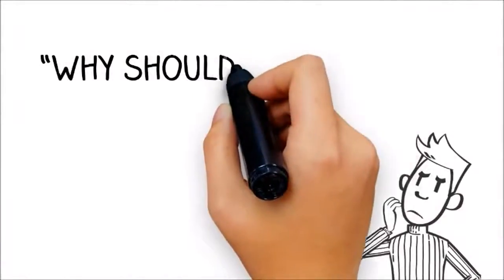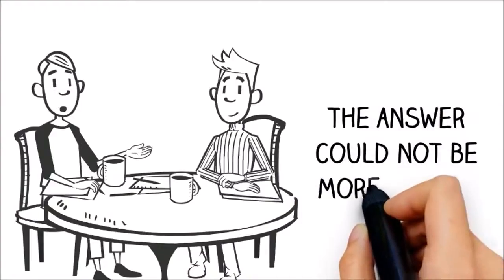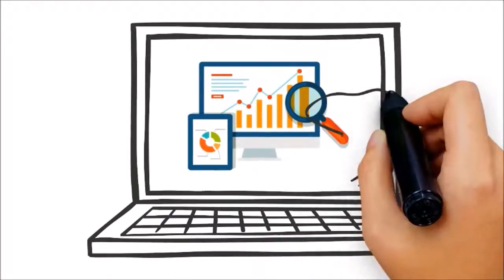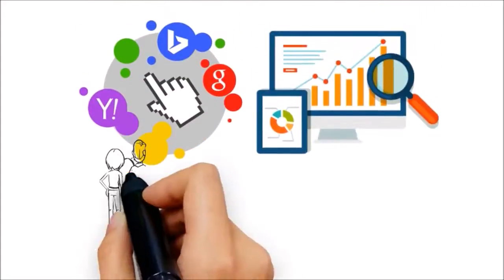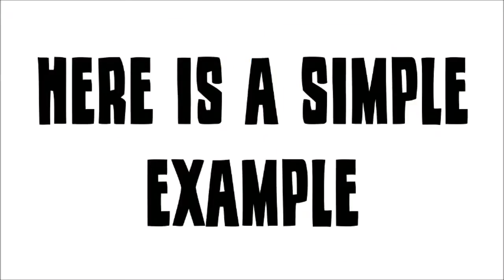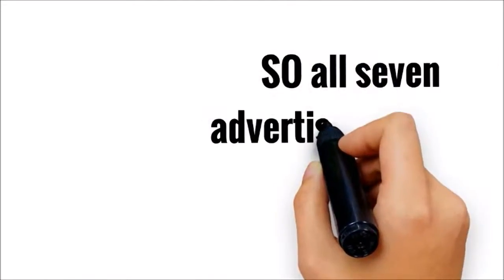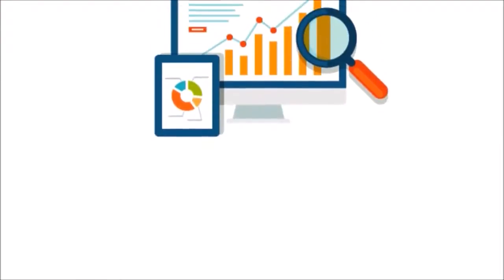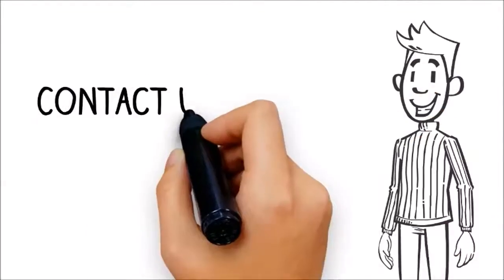We use Dwarda SEO to advertise products or services. Contact: 1800 SEO 888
Dwarda SEO call 1800 SEO 888 today or follow one of the below links, for more detailed information about Dwarda SEO.

With Dwarda SEO as our primary business focus, we certainly believe that Internet Marketing, Online Marketing, Online Marketing and Internet Marketing are all forms of advertising that can be done and turned very profitable using the web.

The internet marketing niche is the way you may attempt promoting and selling your personal products or services. It's a very crowded market place, so you'll need to work very hard and smart to break though this tough marketing field. It’s a world full of gurus and intelligent men and woman who've been playing and succeeding the game for a long time.

This doesn’t suggest that it is impossible to take advantage of the net marketing niche, simply because the opportunities are infinite and there for you to captilise on. It is just a world still built on-demand which of course means if you have services or products that may compete and if you will find the willingness to try out the marketing game with the pros then you can certainly be successful at Search engine marketing.

DWARDA SEO :
00:00:05  Dwarda SEO
00:00:14  Codjatotine SEO
00:00:24  East Pingelly SEO
00:00:34  Pingelly SEO
00:00:44  West Pingelly SEO

We use Dwarda SEO to advertise products or services.